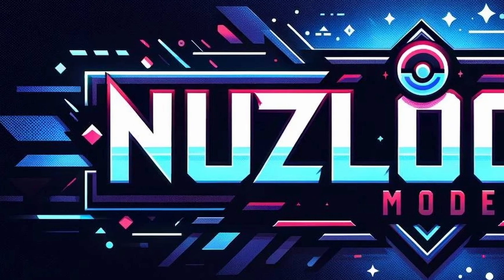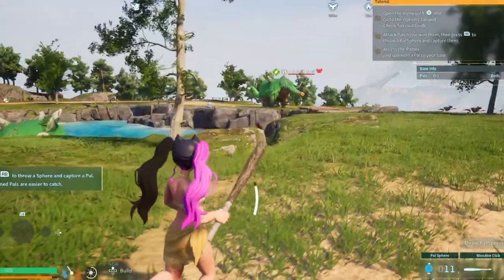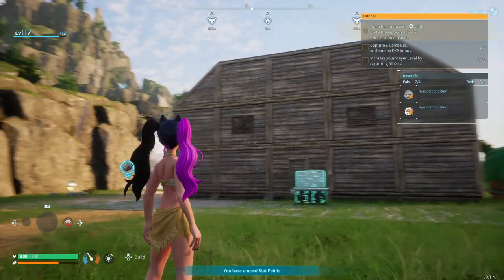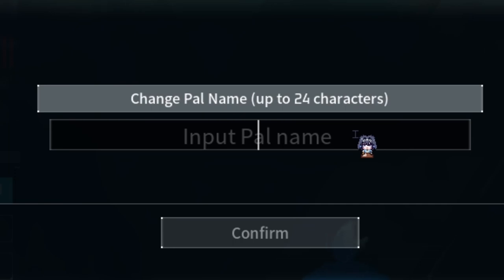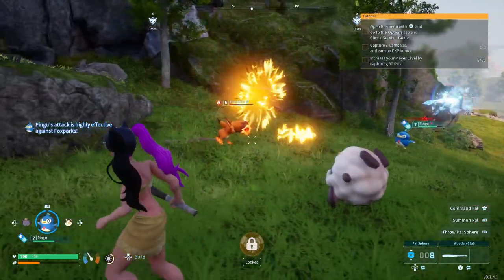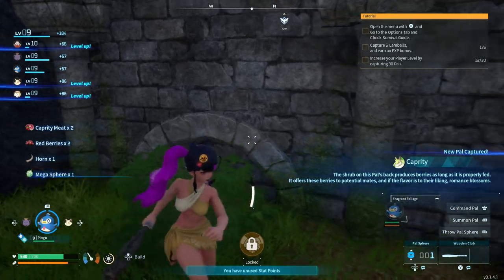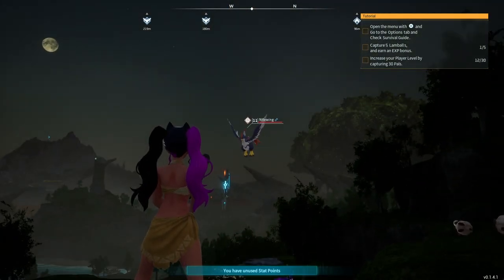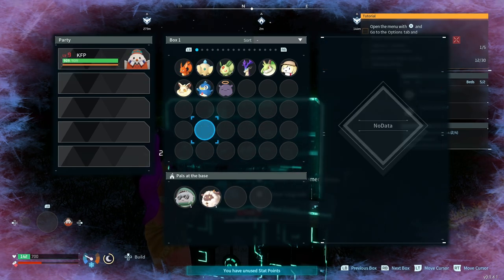Can I Survive my First Ever Palworld NUZLOCKE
Who lives and who dies?

World settings are based on the normal difficulty, the only difference is exp rate is set to 2.5